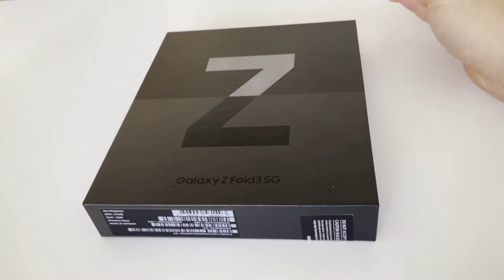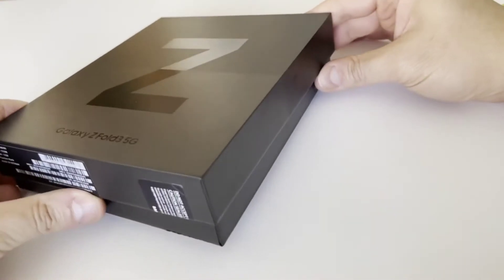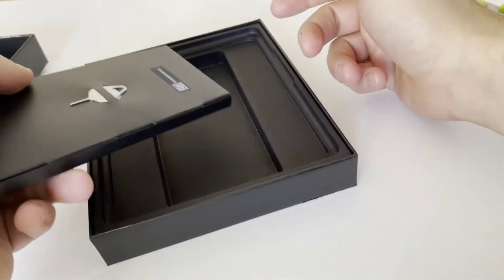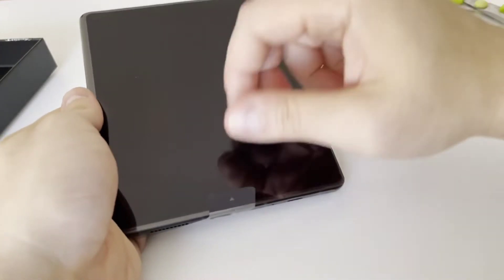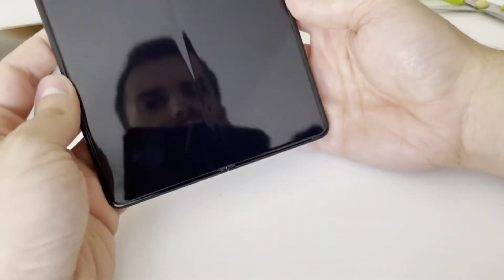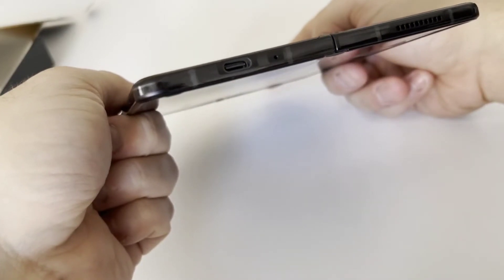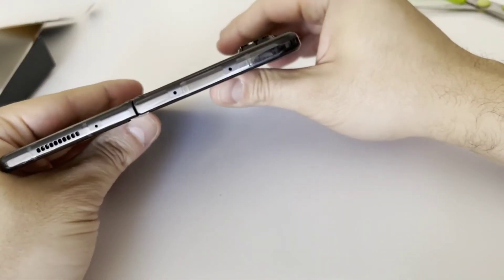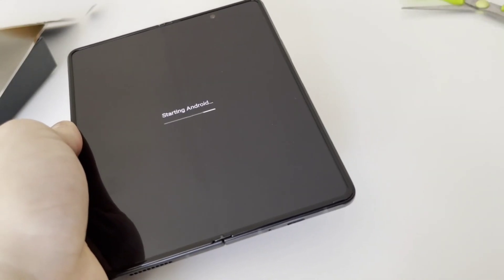Samsung Galaxy Z Fold3 5G Black 512GB UNBOXING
Follow me now on Instagram!